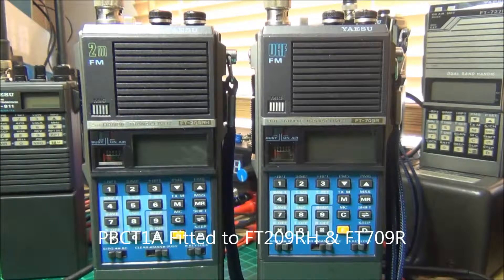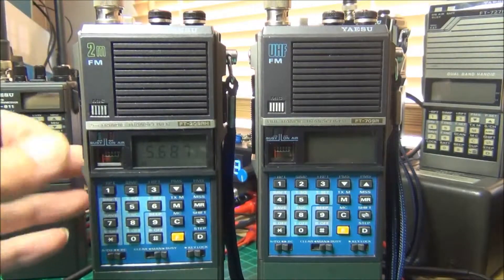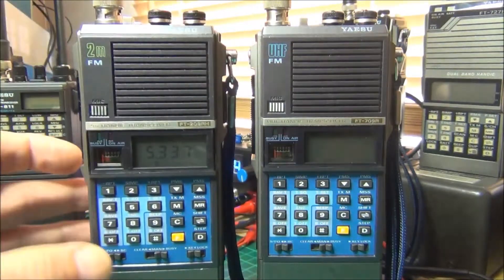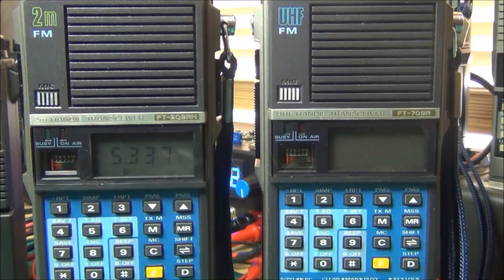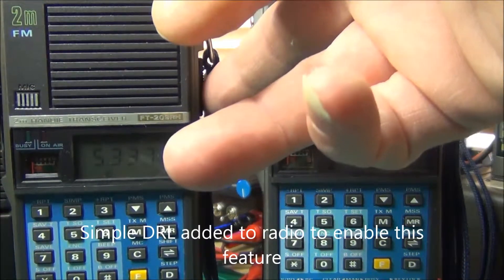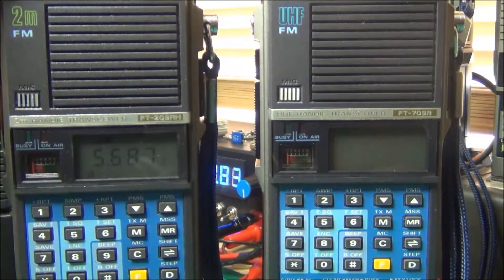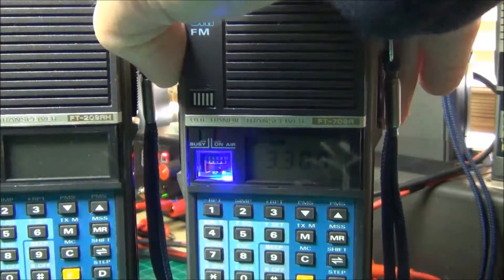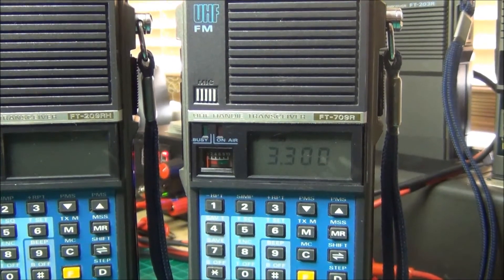PBCT1A CTCSS Encoder fitted to FT209RH & FT709R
CTCSS Encoder Board (PBCT1A) fitted to FT209RH & FT709. Video shows new feature added to FT209 for quick re access to Tone Select function without having to power down radio. Please note that this function is available with all boards but a simple DRL modification is required to radio to enable. All will be explained in another video entitled "Fitting PBCT1A/B"which is being worked on presently prior to product launch.